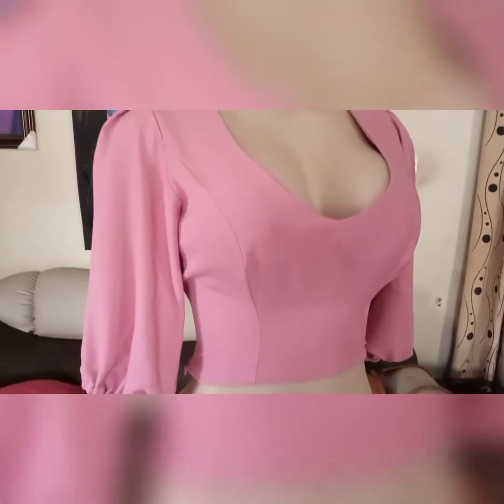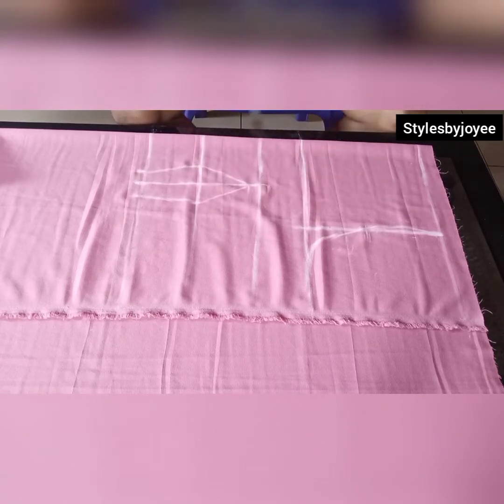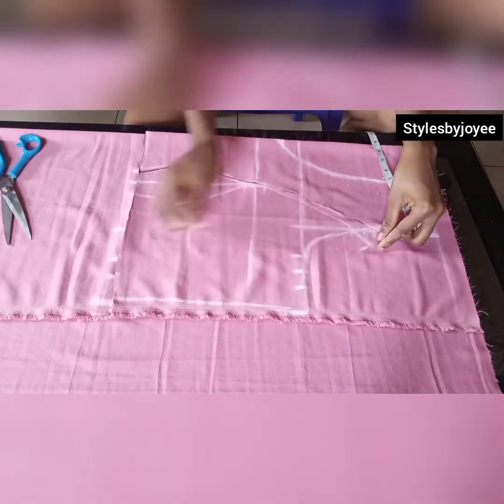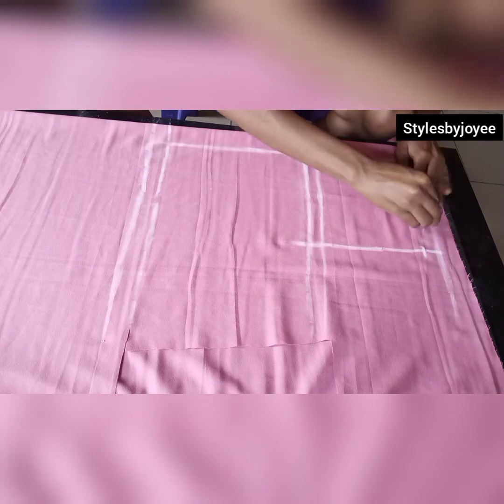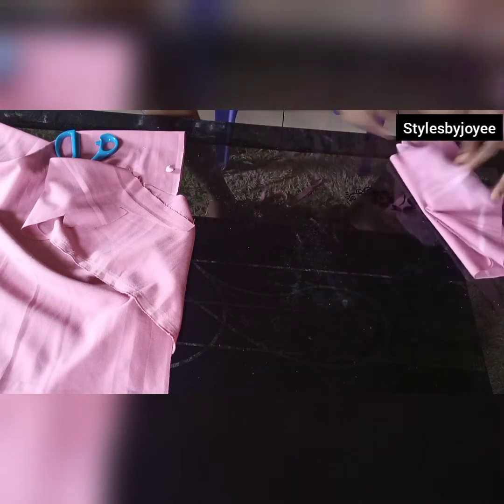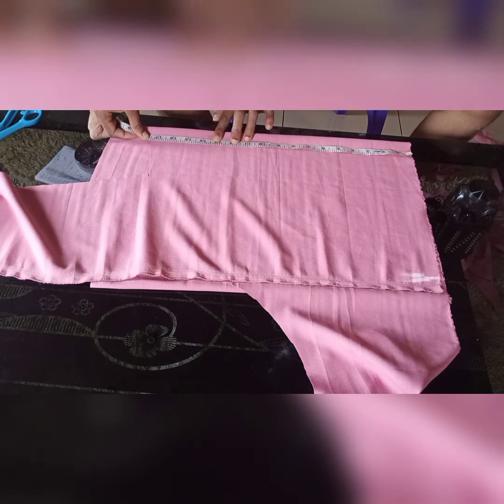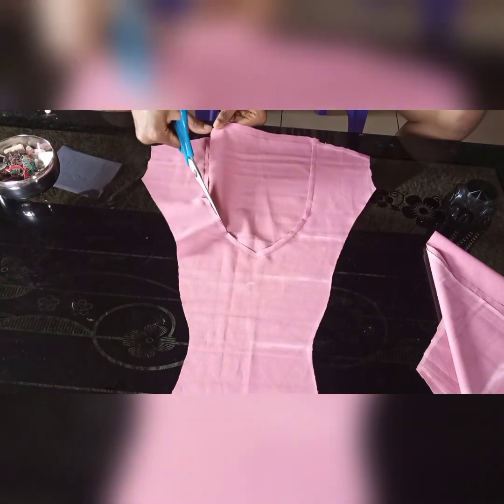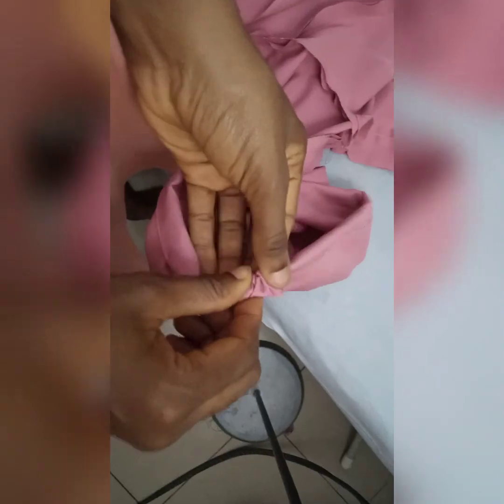Crop top with plunging neckline| how to sew a bustier crop top with plunging neckline for beginners.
hey loves!,

in this video you will learn how to cut and sew a crop top with a plunging neckline.

this is a beginner friendly bustier crop top with plunging neckline sewing tutorial.

xx😘